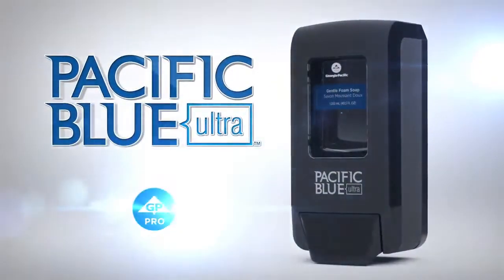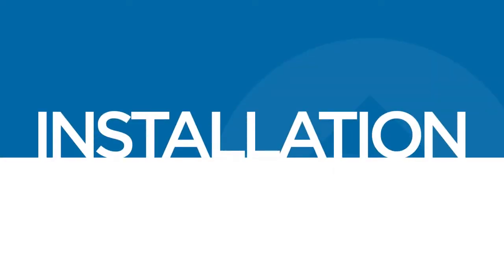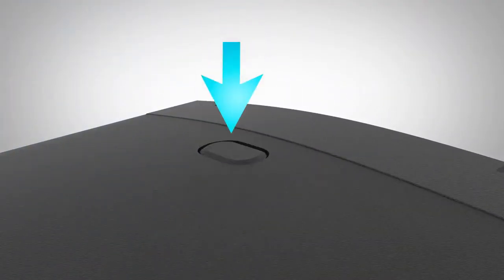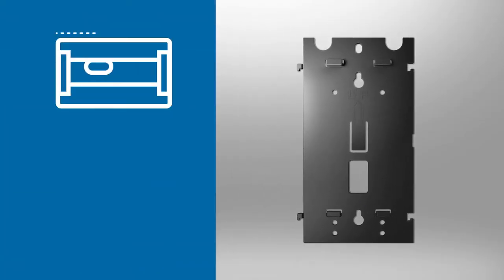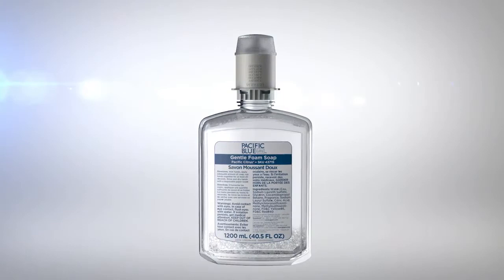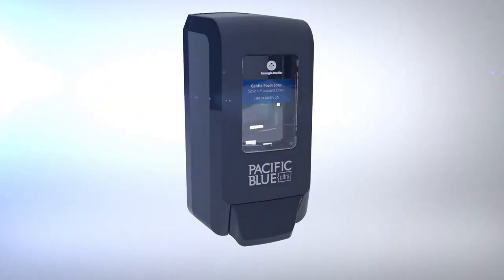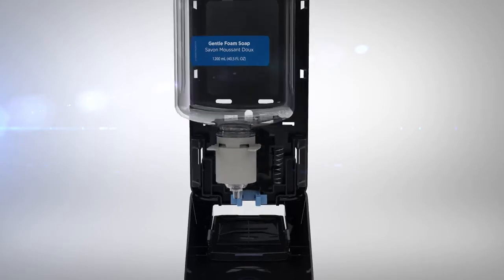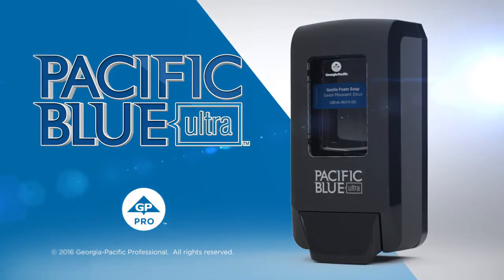Pacific Blue Ultra Manual Soap Dispenser